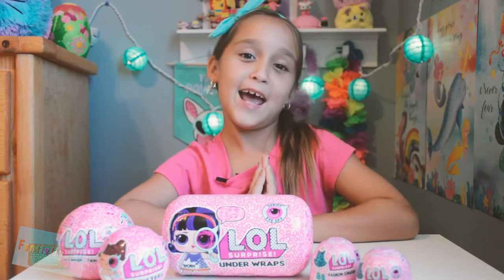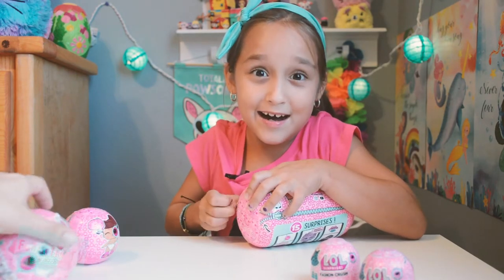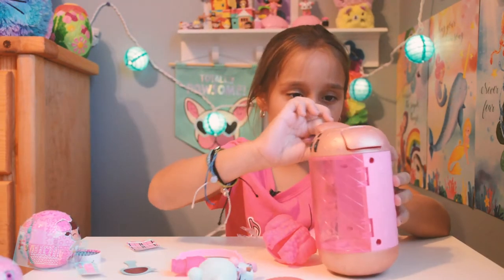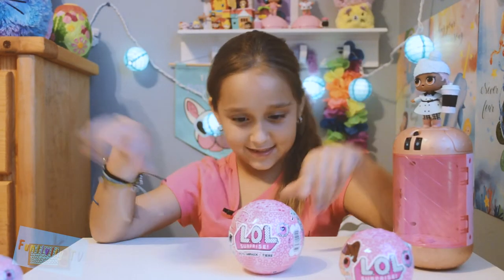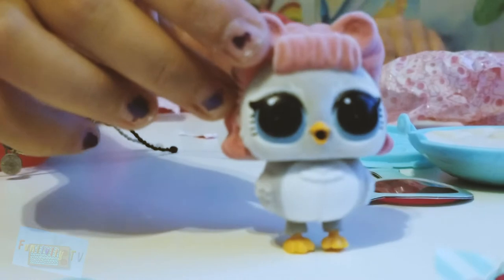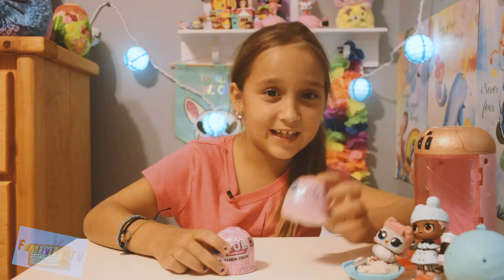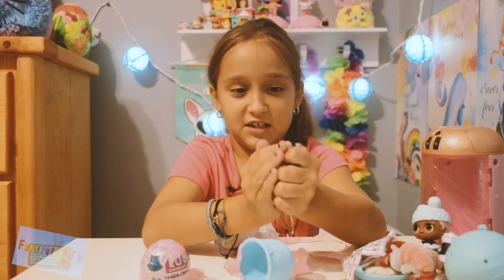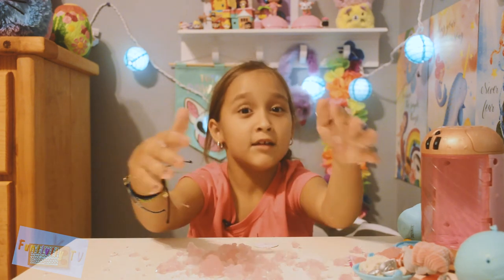LOL EYE SPY Series 4 Wave 1 - UNDERWRAPS - Pets - Lil Sisters - Fashion Crush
Welcome to GabCam! This is Gabriella's first, of many, LOL toy review video. She will be opening series 4, Eye Spy, wave 1 Underwraps, Pets, Lil Sisters and Fashion Crush. Watch to see who she gets! Check out her other GabCam videos on our channel, Funtivity TV!